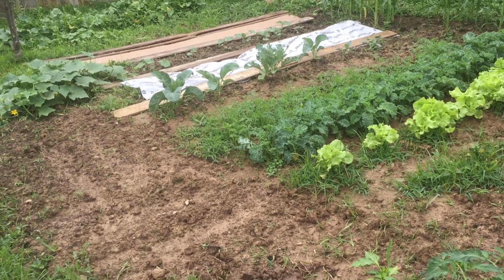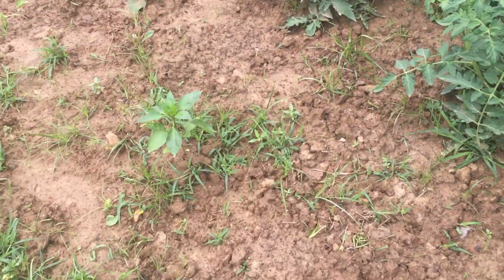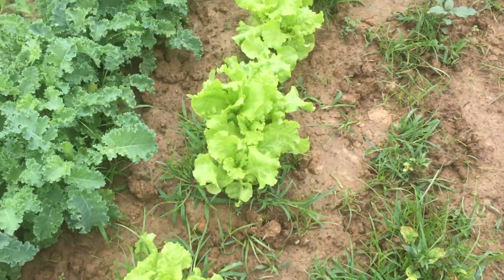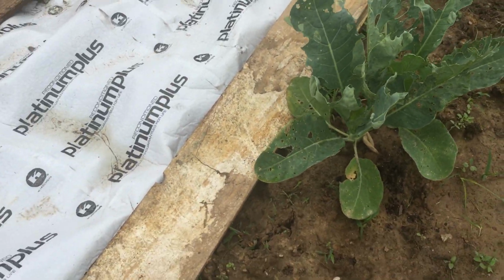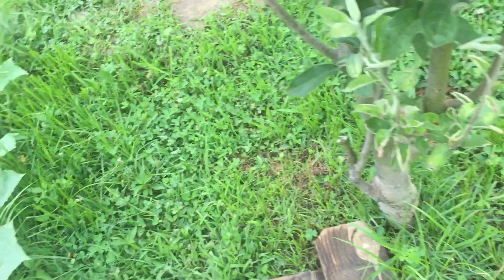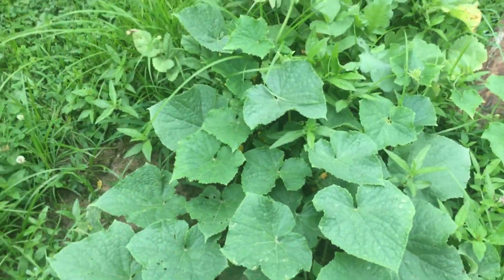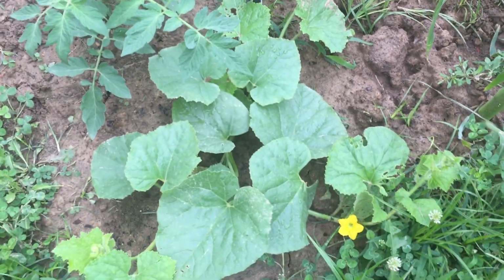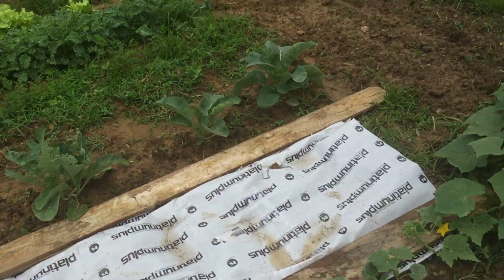My Home Garden Update - First Year Gardening - Walk Through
Full-Size Seed Propagator Black Tray
Cucumber Seeds NON-GMO
Sweet Corn Seeds - Gold Vault Jumbo
Cauliflower Seeds White Self-Blanching
Evergreen Onion Seeds
Sweet Bell Pepper Seeds
Jalapeno Pepper Seeds
Big Boy Tomato Seeds
Lettuce Seeds- 1,000+ Seeds- Heirloom Variety
Certified Organic Carrot Seeds

My Home Vegetable Garden Update - First Year Gardening - Walk Through